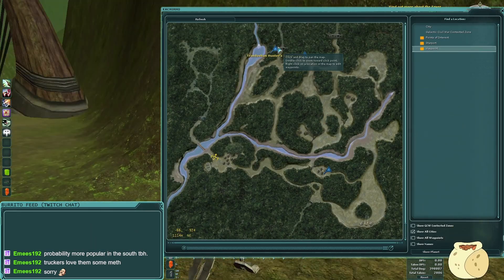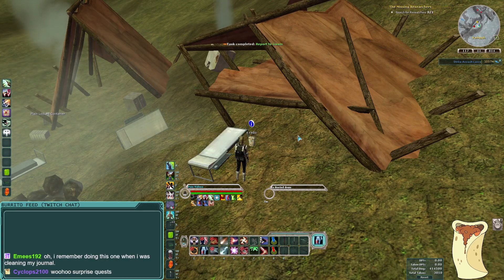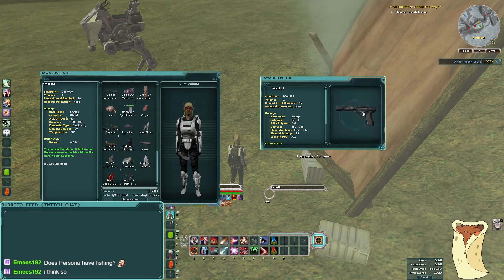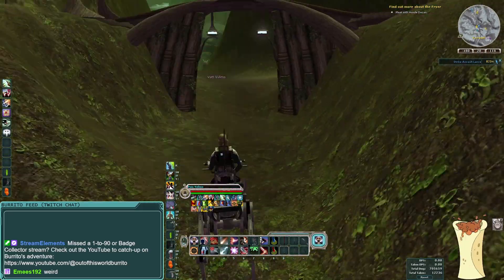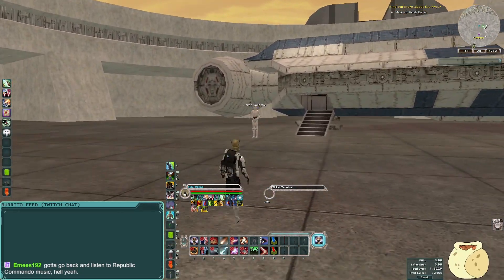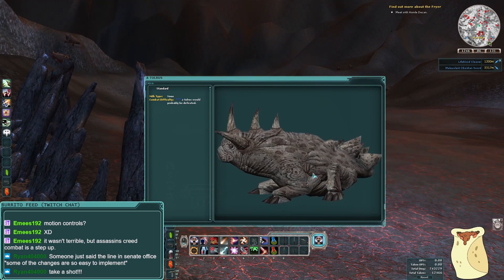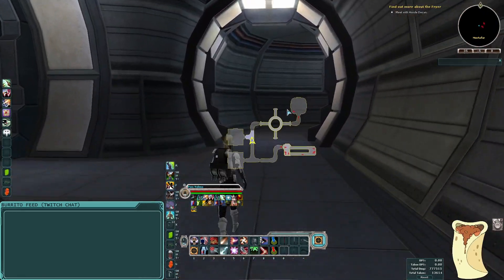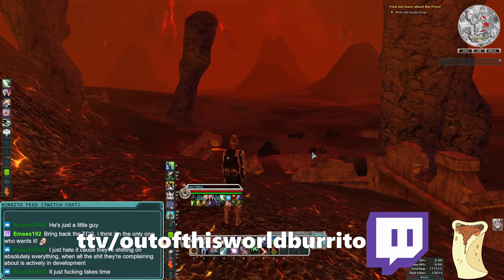Exploring Kashyyyk & Mustafar | Badge Collector | SWG Legends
Follow me on Bluesky: @ootwb.bsky.social
Visit the SWG Legends website and join me in a galaxy far, far away!

SWG Legends emulates the New Game Experience (NGE) era of Star Wars Galaxies: An Empire Divided. The server's developers have added original content to the game for new and returning players to experience including an entire new planet, Bespin!
Chapters
0:00 Kachirho
2:13 Jawa Ion Quest
8:09 Rryatt Trail
13:20 Dead Forest
16:54 Mensix Mining Facility
19:15 Berken's Flow